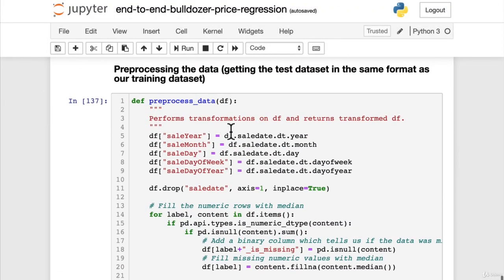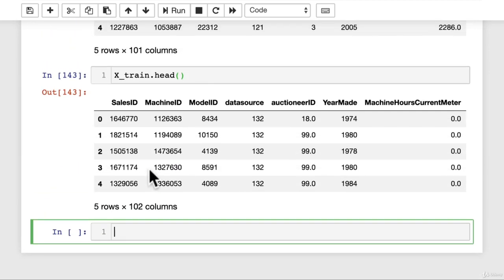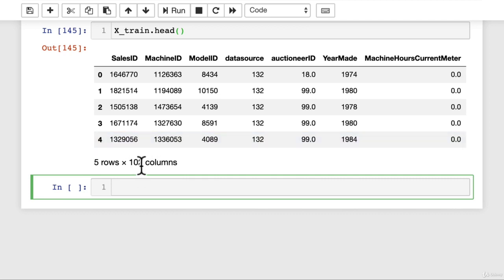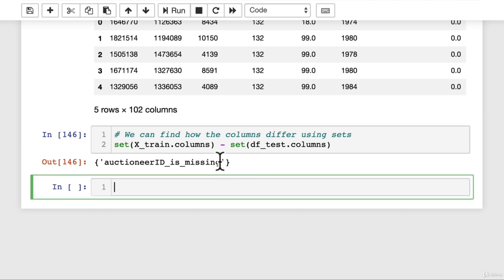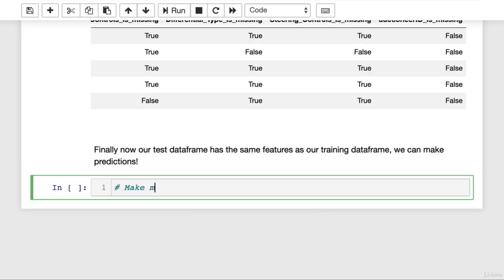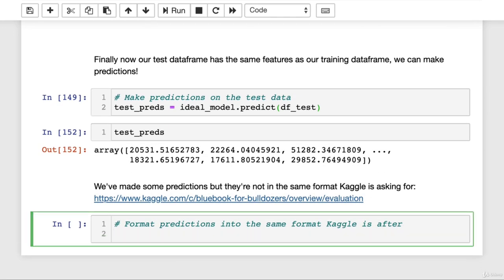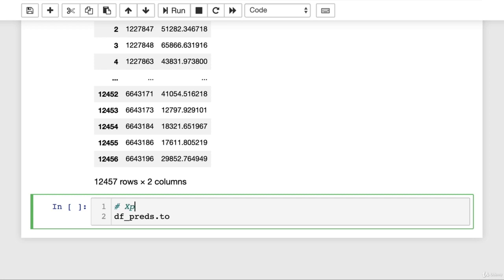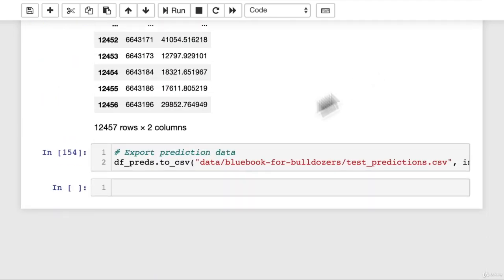20 Making Predictions